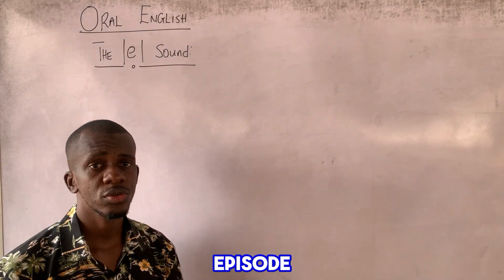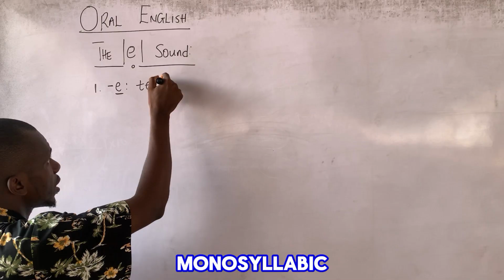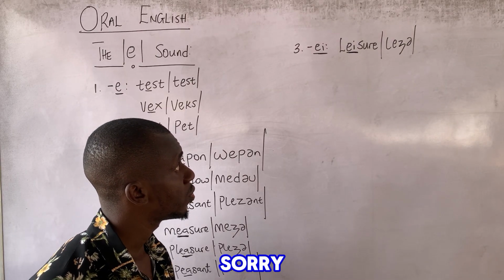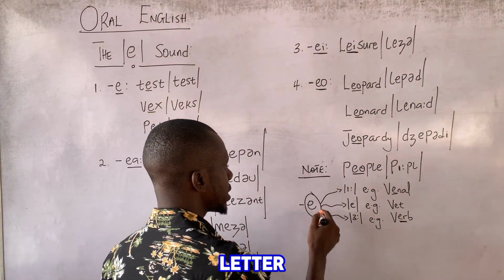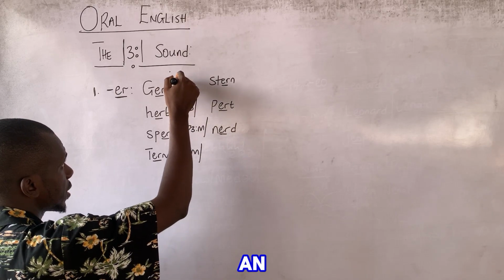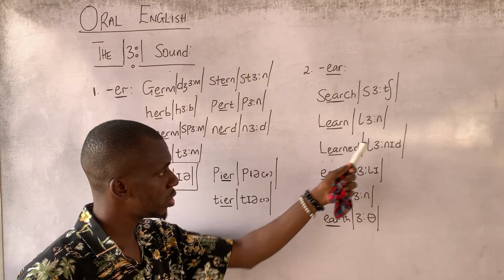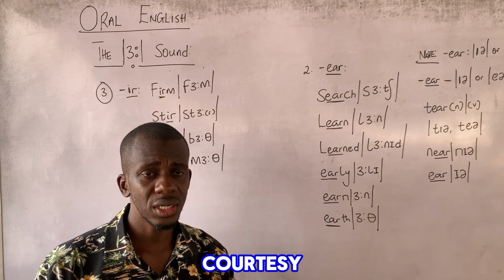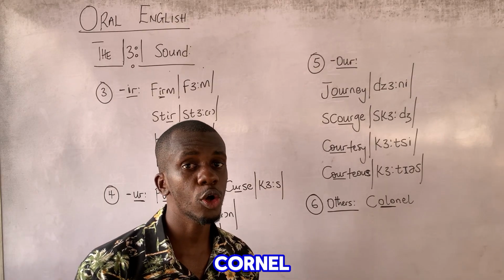/e/ and /3:/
In this lesson, you will learn how to correctly pronounce the /e/ and /ɜː/ vowel sounds in English. These two sounds are often confusing for learners, but by the end of this video, you’ll be able to hear the difference, pronounce them confidently, and use them accurately in words and sentences.

We cover:
Clear explanation of the /e/ sound (as in bed, pen, said)
Clear explanation of the /ɜː/ sound (as in bird, word, learn)
Mouth position and tongue placement
Common spelling patterns for each sound
Minimal pairs to help you distinguish between the sounds
Practice words and example sentences

This lesson is especially helpful for:
ESL/EFL learners
IELTS, WAEC, NECO & JAMB candidates
Students struggling with vowel pronunciation
Anyone aiming to improve British English pronunciation

📌 Tip: Pause the video and repeat the words aloud for maximum improvement.